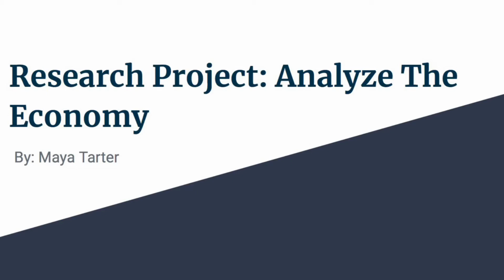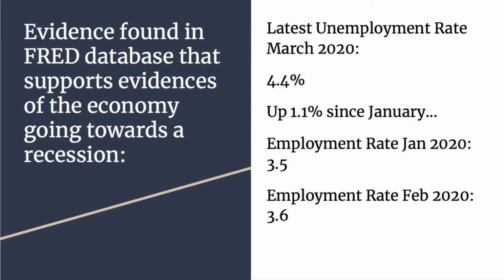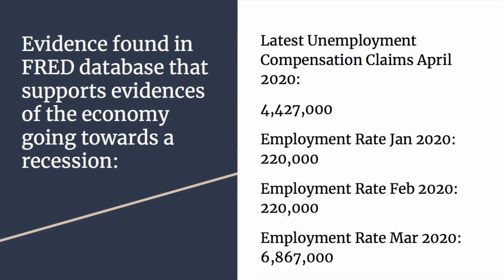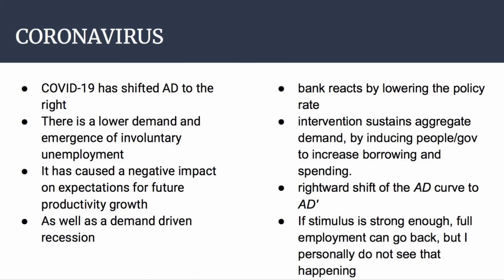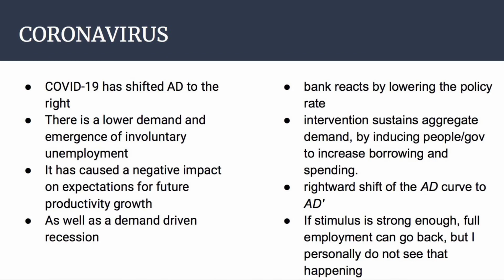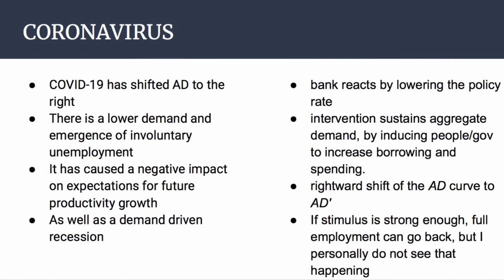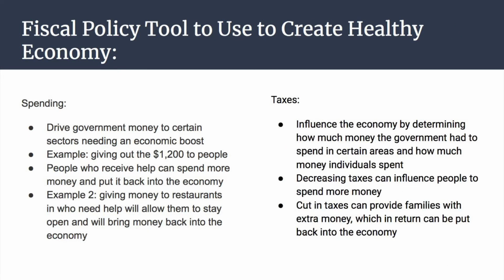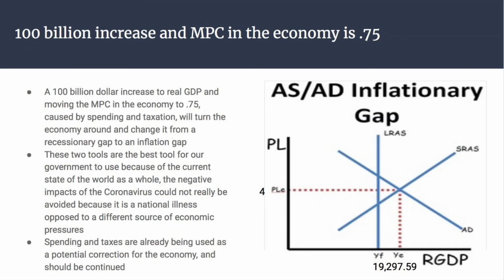Research Project: Analyze The Economy by Maya Tarter